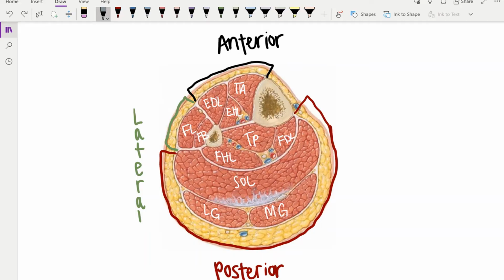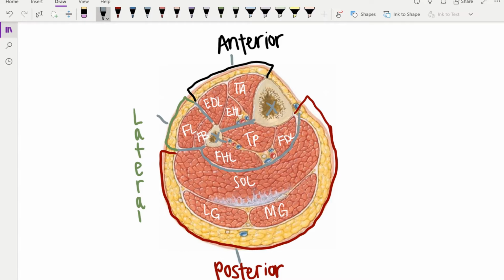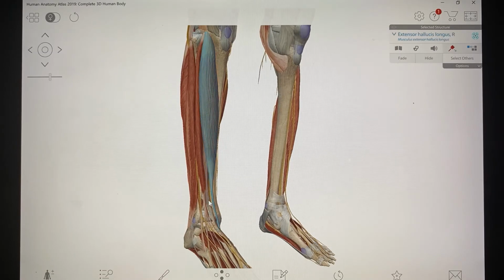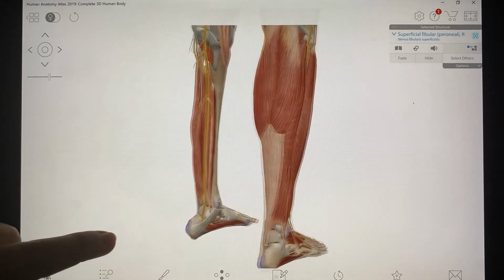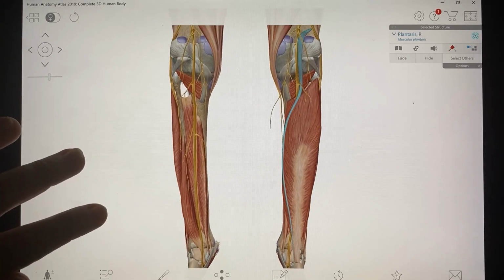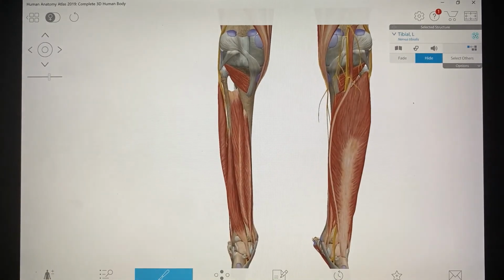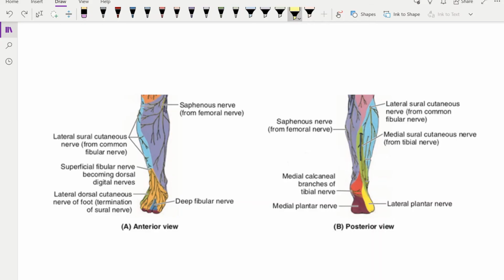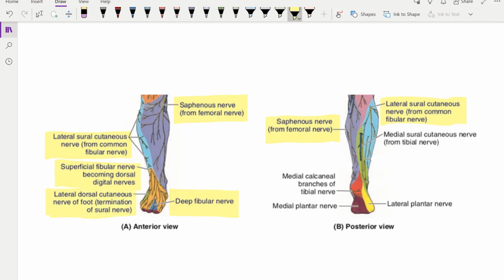12-4 18b ballard